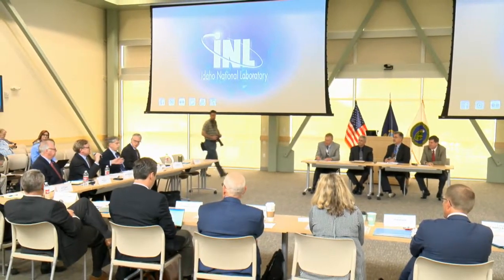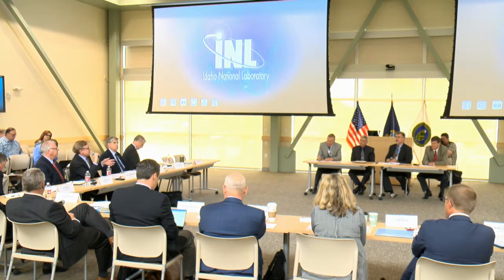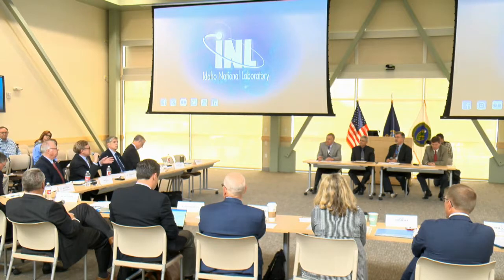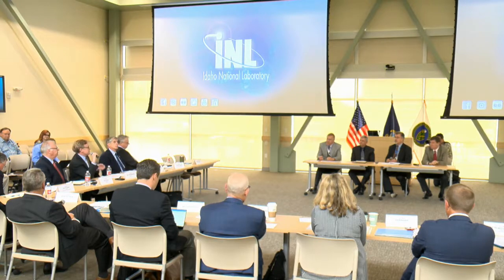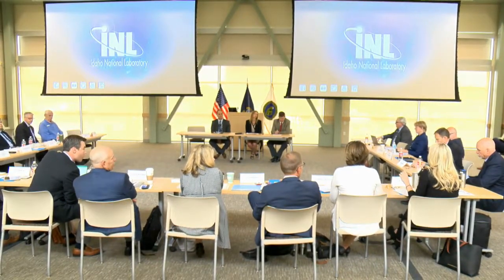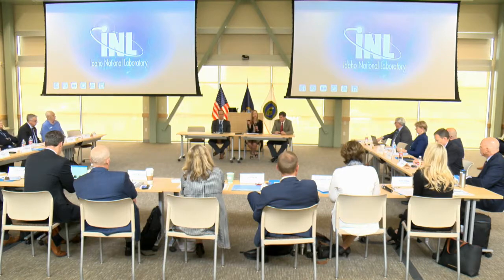3 RDD&D Subcommittee